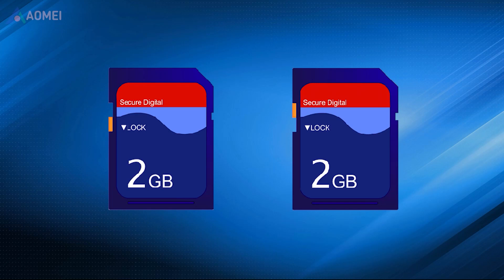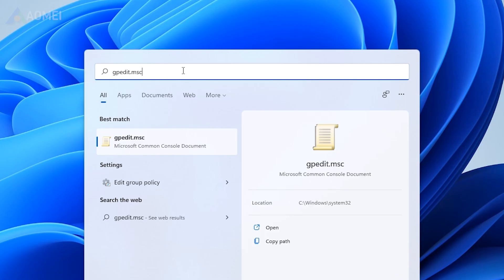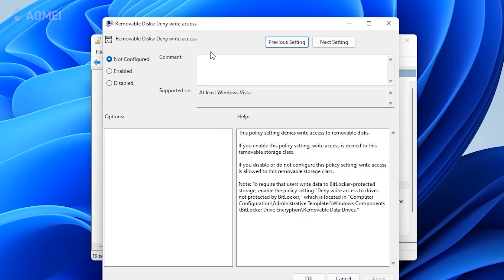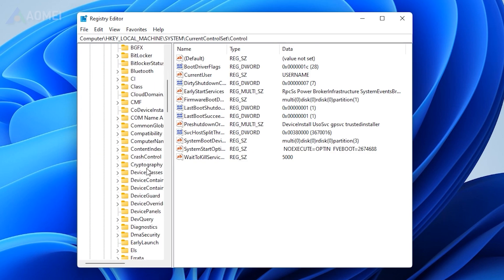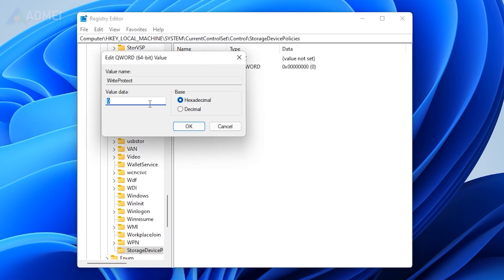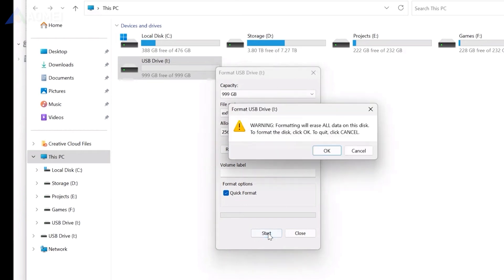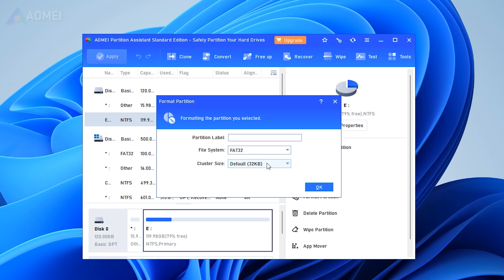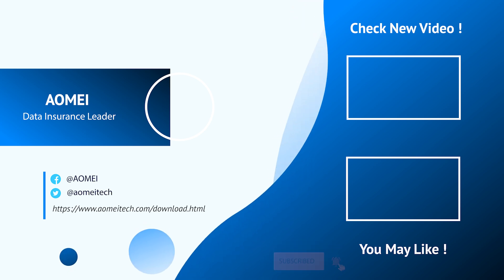How to Remove Write Protection on Micro SD Card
This video shows how to remove write protection on Micro SD card with ease.

✅ 【Detail】
Way 1. Check the Lock Switch
The Micro SD card adapter has a lock switch. You should ensure the Lock switch on the left side is slid up. If the lock switch is loose and moves easily, it is likely the switch is sliding to the locked position.

Way 2. Disable Write Protection using GPEdit
The Micro SD card can be write-protected when it’s restricted by Windows local group policy.
1. Type gpedit.msc in the Search Box and press Enter.
2. Go to Computer Configuration – Administrative Template – System – Removable Storage Access.
3. On the right side, double-click the Removable Disks: Deny write access policy.
4. On the top-left, select the Enabled option to activate the policy.
5. Click Apply and Click OK.
6. Close it and restart your computer to complete the task.

Way 3. Modify the Registry
You should be careful to modify the registry. Because if it is mishandled, your operating system will be disrupted.
1. Type regedit, and run as administrator.
2. Navigate to this catalog.
HKEY_LOCAL_MACHINE\SYSTEM\CurrentControlSet\Control\
If it doesn’t have a folder named StorageDevicePolicies, just create it.
3. Right-click on the current catalog Control.
4. In the menu, select New and Key; name it StorageDevicePolicies.
5. Right-click on StorageDevicePolicies and select a new value of the parameter, choose DWORD (32-bit) for a 32-bit OS or QWORD (64-bit) for a 64-bit one.
6. Rename DWORD or QWORD to WriteProtect and double-click the line, changing the value to 0.
7. Remove your SD card and restart your computer.

Way 4. Disable Protection by Formatting
Formatting can remove read-only protection and unlock the memory card. But this will cause data loss if you are sure to do this. You can open the file explore, right click on the SD card and select Format. If you are unable to format it this way you can turn to diskpart. Open the command prompt, press enter after each command.
diskpart
list disk
select disk

Way 5. AOMEI Partition Assistant
Here, this free software AOMEI Partition Assistant Standard edition can also help you format your SD card easily if above methods don’t work. Besides, it breaks the limitation that a 32GB SD card cannot be formatted to FAT32 in Windows. It can help you to format a 64GB SD card partition to FAT32.